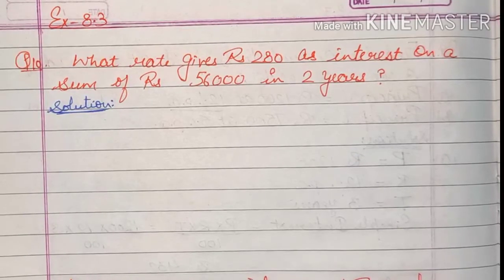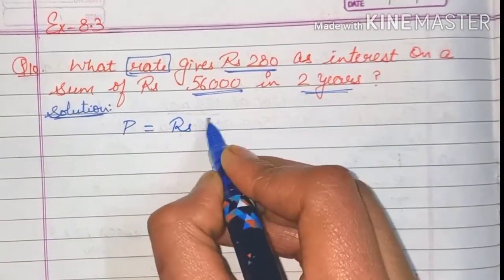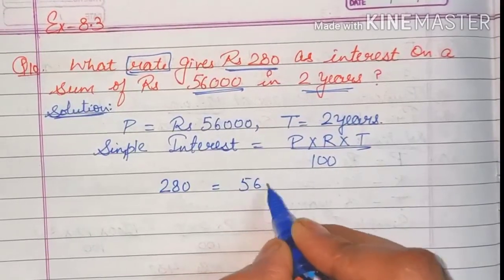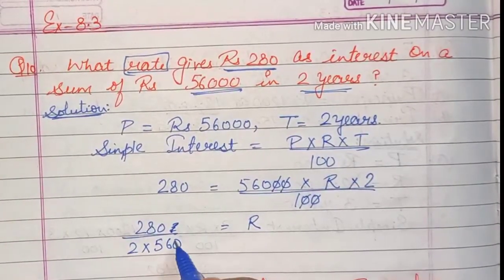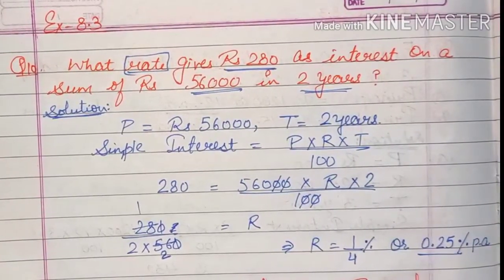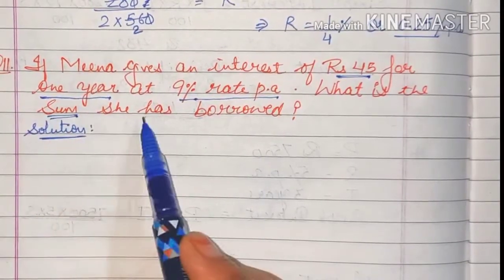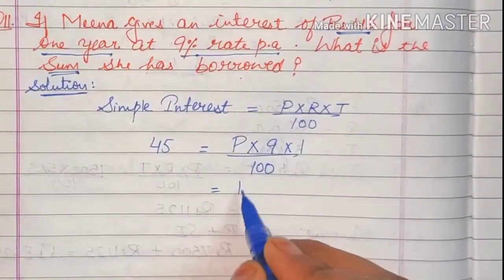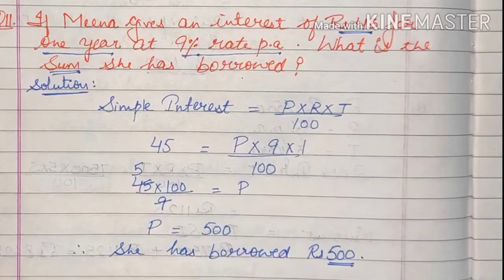Q10,11 Ex 8.3,Class 7 Ncert Maths by Meena Bansal